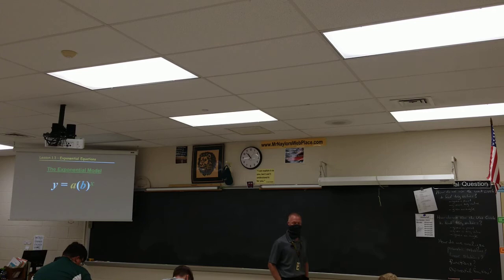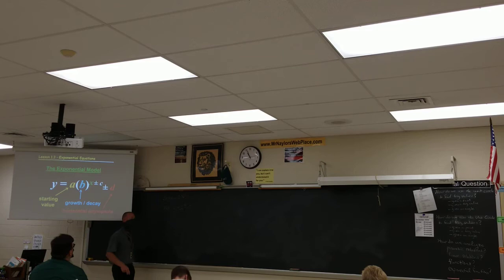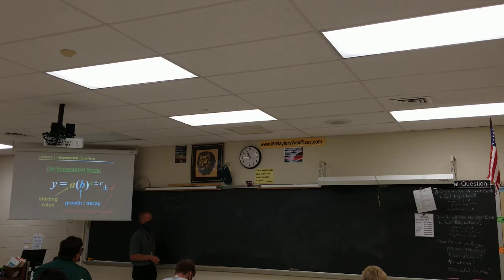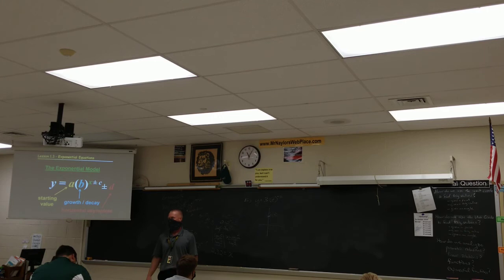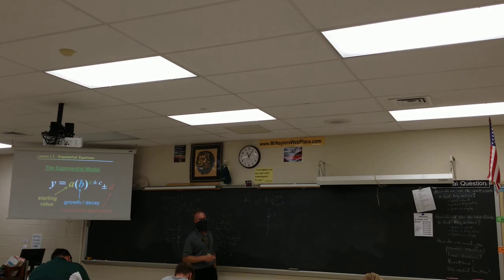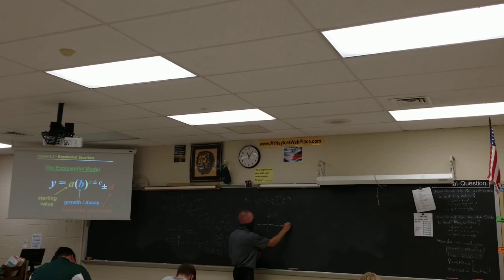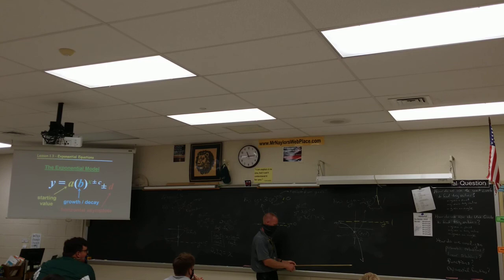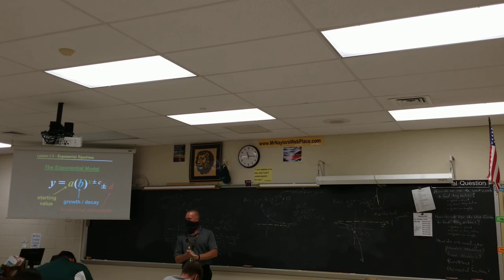Honors Calculus Lesson 1.3a